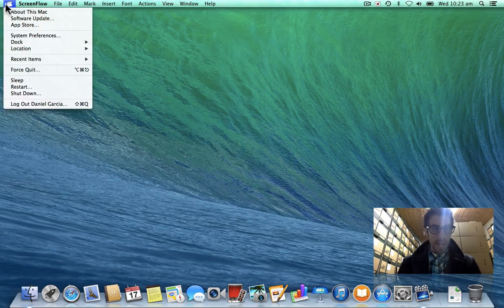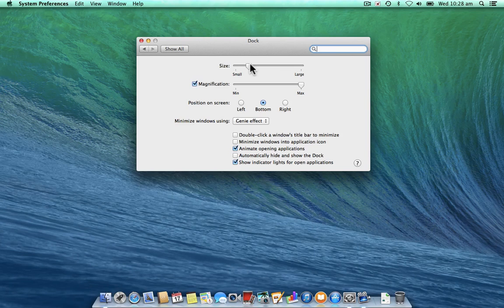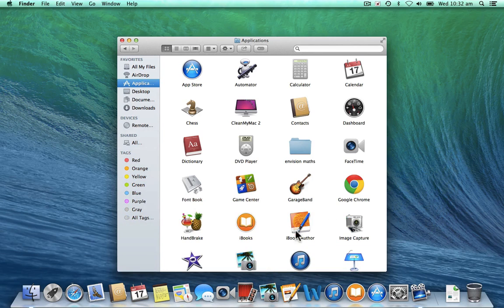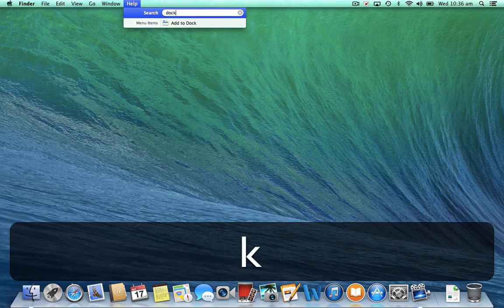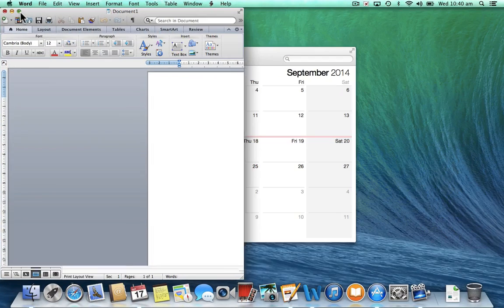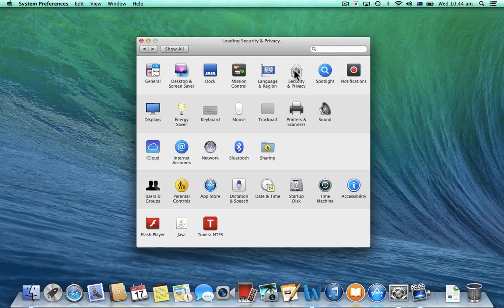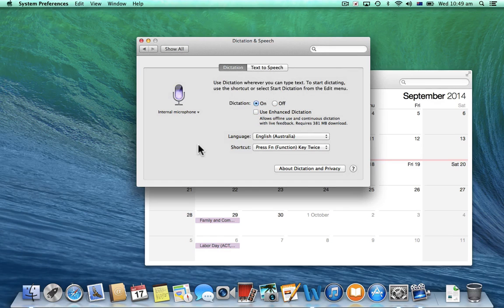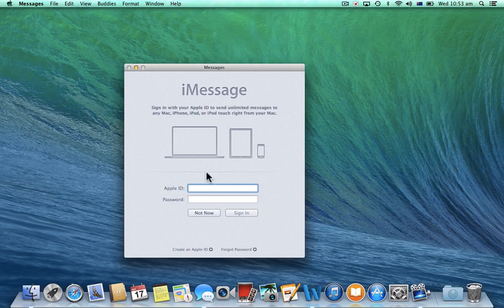OS X Genius Session - Staff Introduction to Mac OS X 10.9 Mavericks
The first video in a series of hands on videos to help our staff in our new MacBook Air laptop program.